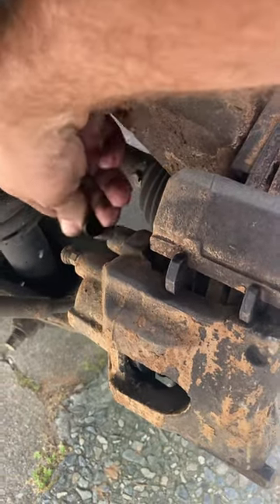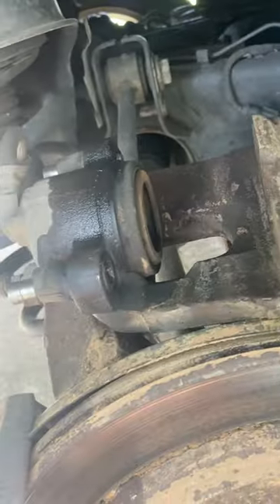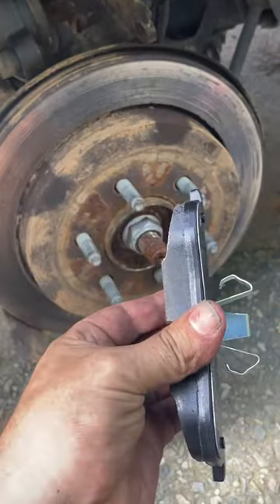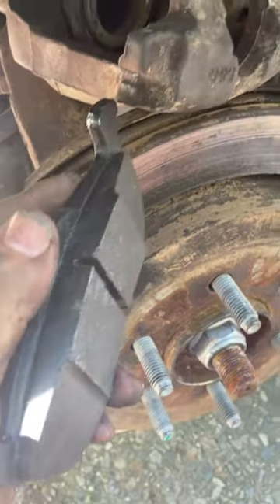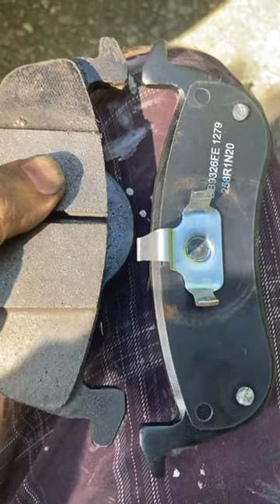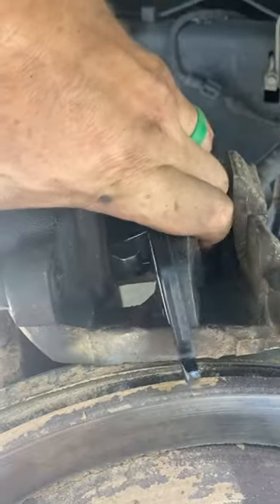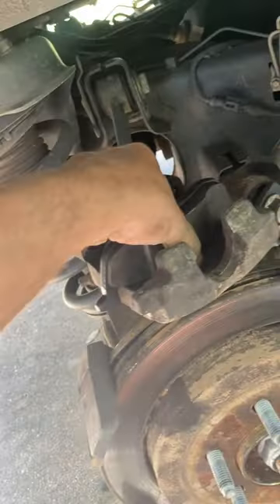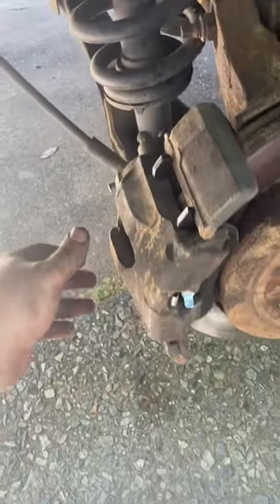🛑Stop! Change Your Brakes with Ease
In under 1 minute, see how to do your brake replacement on my 2010 Ford Expedition. 🚗💨